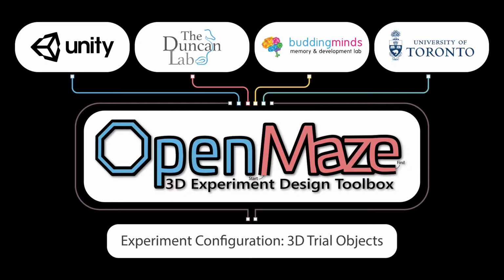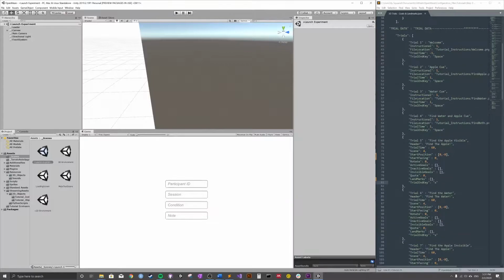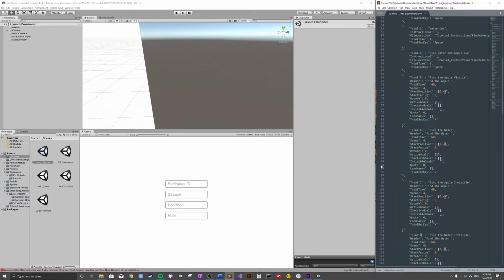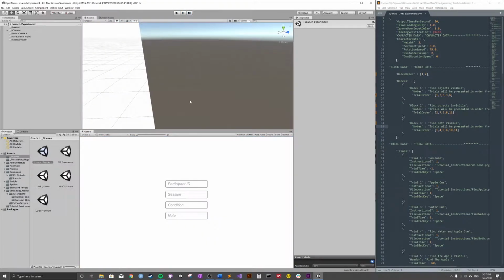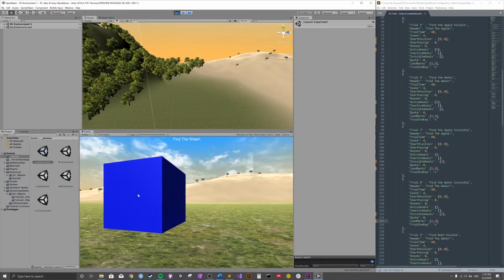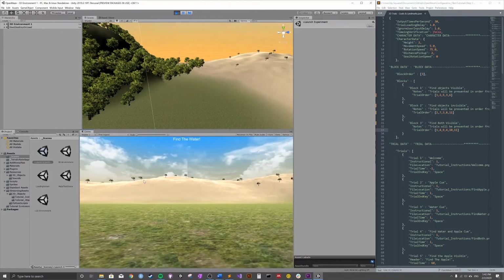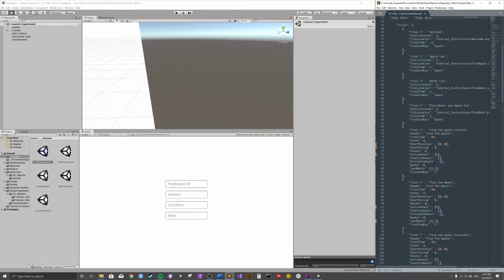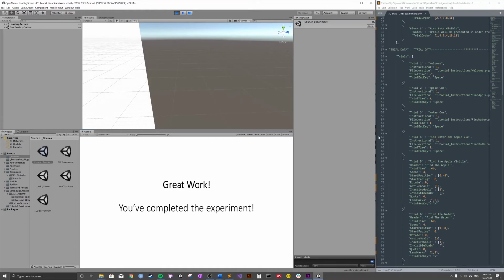Tutorial 6: Creating Experiments - Task Trial Goals/Landmarks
Goals/Landmarks are 3D Models or Image Files that can be placed into Scenes on a trial-by-trial basis. Goals are capable of triggering events when participants interact with them and Landmarks can be used to change the characteristics of the environment.

What you will learn:
1. How to add visible collision activated Goals to an environment
2. How to add invisible collision activated Goals to an environment
3. How to add Landmarks to your environment
4. How to set collision activation quotas to initiate the end of a Trial
5. How to add visible Goals that do not respond to collision

NOTE: SOME INFORMATION IN VIDEO MAY BE OUTDATED PLEASE READ LATEST RELEASE NOTES @